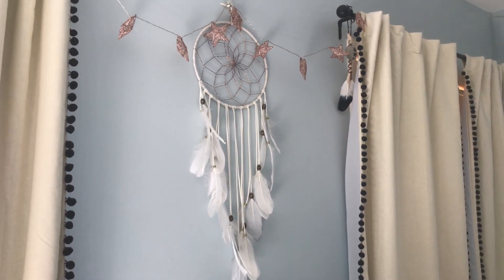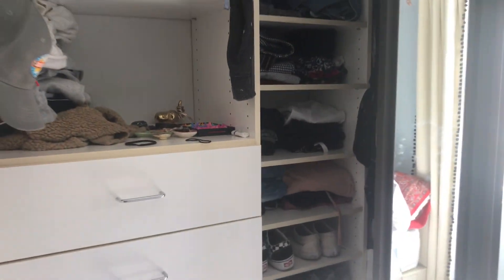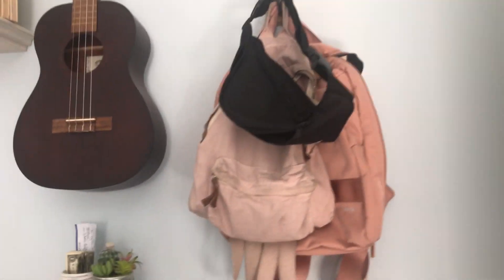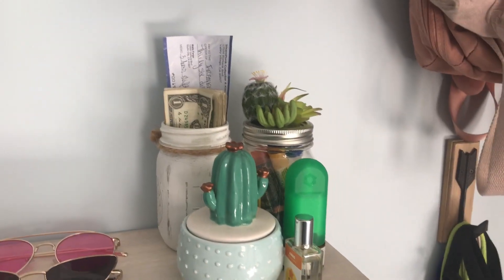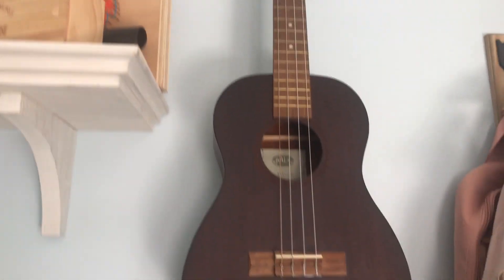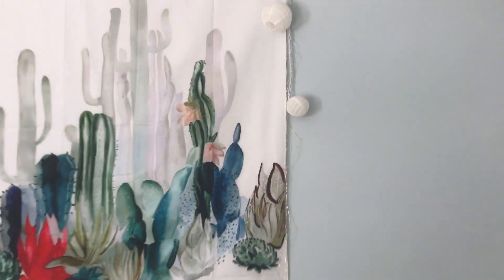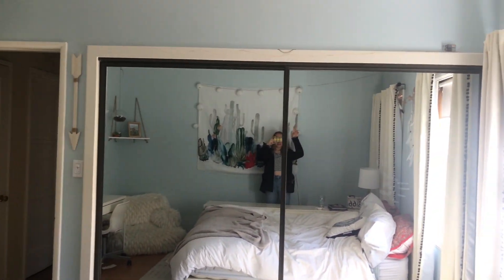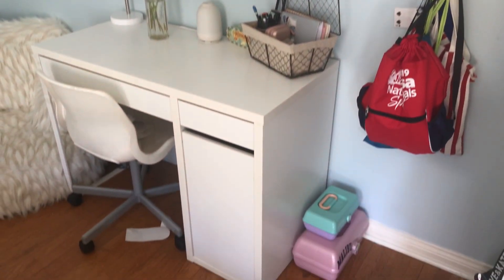My Room Tour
go crazy JAKSISJSJKZ go stupid JAIDIELLELDKX

All music is by Tomppabeats

Hey Y’all! It’s Frankie. I am 13 years old and I love making videos. I make lifestyle, how-to, style, comedy videos along with some vlogs. I always post on saturdays and I try to post 1 other time during the week. I film on my phone and edit on iMovie but I may be getting a camera soon. I get a lot of inspiration from the youtubers emma chamberlain, Hannah meloche, Ellie Thuman, summer meckeen, and Ava Jules. Love you - Frankie